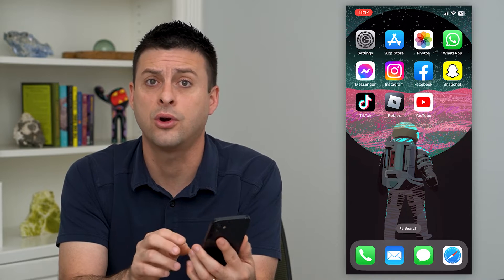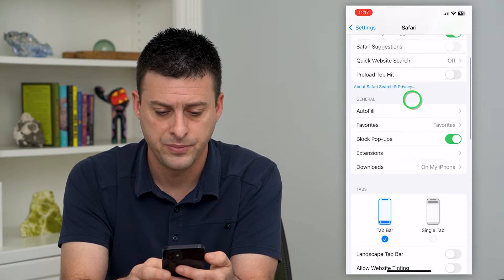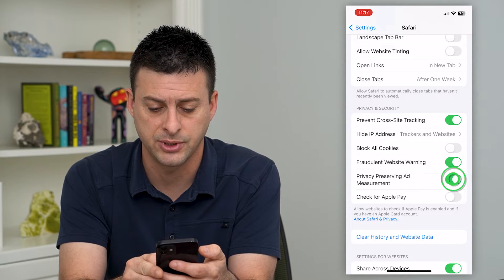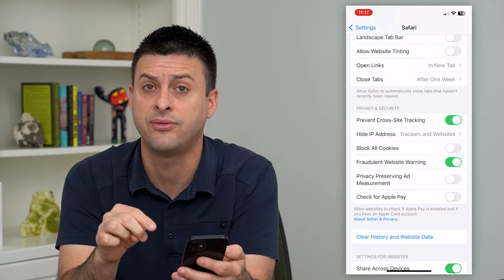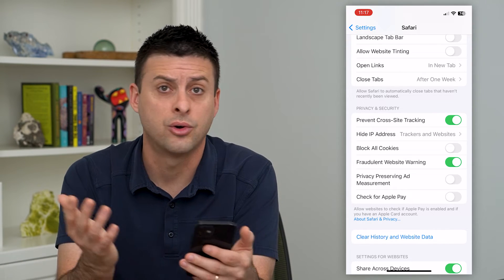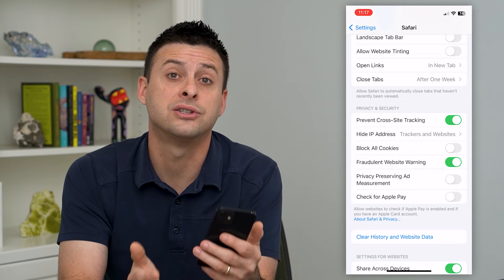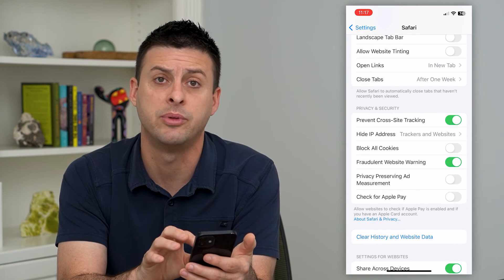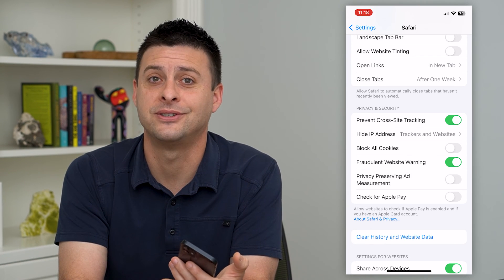How To Enable Or Disable Privacy Preserving Ad Measurement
Let's enable or disable the privacy preserving ad measurements on your iPhone when you're browsing websites on Safari.